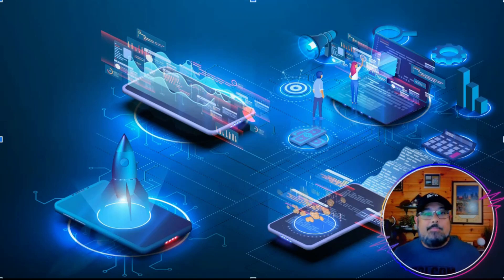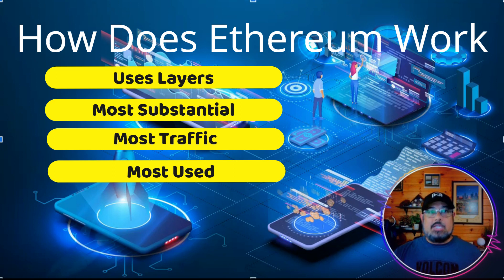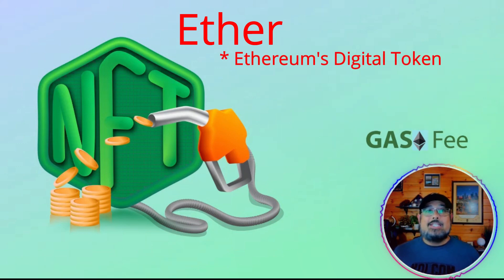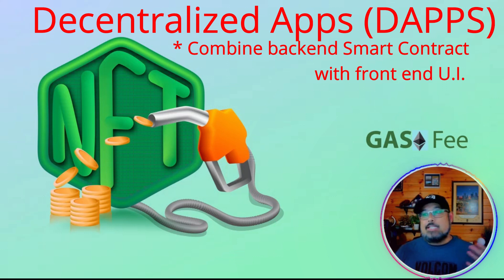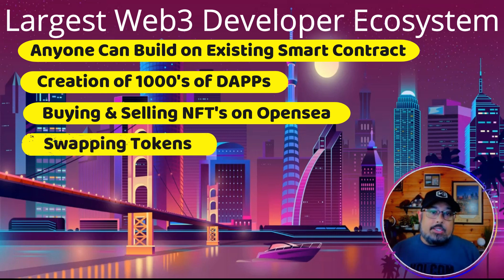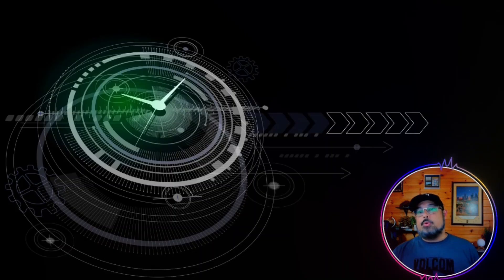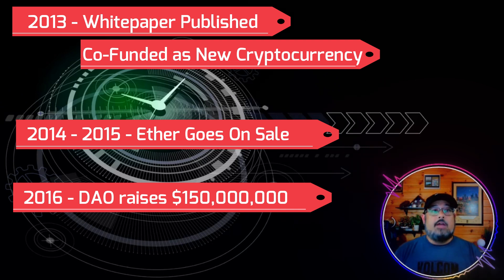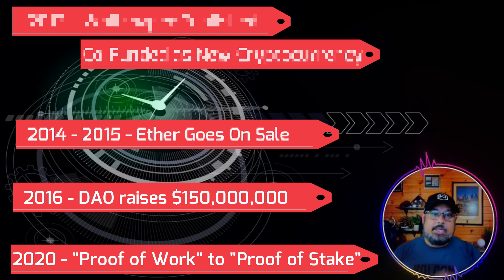What is Ethereum? Beginners Guide to the Ethereum Blockchain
Blockchain technology powering A decentralized global software system is what Ethereum goes to its core. Ether or ETH is the most commonly known native cryptocurrency to the Ethereum ecosystem.

Anybody can use Ethereum to create any secured digital technology. A token made for usage in the Ethereum blockchain network, however, has an addition to be utilized by individuals to spend for work done on the blockchain.

To be scalable, programmable, safe, secure, and decentralized is what Ethereum was developed for. It is the blockchain of choice for developers as well as enterprises that are producing technology based upon it to transform the means many industries operate and how we deal with our lives.

Intro To What is Ethereum 0:00 - 0:30
How Does Ethereum Work 0:30 - 1:44
Terms In The Ethereum Ecosystem 1:44 - 2:53
Ethereum Has The Largest Web3 Developer Ecosystem 2:53 - 4:54
History Of Ethereum  4:54 - 6:34

It natively sustains clever agreements, the vital tool behind decentralized applications. Much decentralized financing (DeFi) and also other applications use smart contracts in conjunction with blockchain technology.

Find out more concerning Ethereum, its token ETH, and just how they are an essential part of non-fungible symbols, decentralized financing, decentralized self-governing organizations, and also the metaverse.

Exactly How Does Ethereum Work?
Vitalik Buterin, attributed with developing Ethereum, released a white paper to introduce it in 2014. The Ethereum platform was launched in 2015 by Buterin and Joe Lubin, creators of the blockchain software program business ConsenSys.

The founders of Ethereum were among the initial ones to think about the complete potential of blockchain technology past simply allowing the secure digital settlement approach. Since the launch of Ethereum, ether as a cryptocurrency has actually risen to become the second-largest cryptocurrency by the market price. It is outranked just by Bitcoin.

Blockchain Technology
Ethereum, like various other cryptocurrencies, involves blockchain modern technology. Visualize a very long chain of blocks. Every one of the info included in each block is contributed to every newly-created block with brand-new information. Throughout the network, a similar duplicate of the blockchain is dispersed.

This blockchain is validated by a network of automatic programs that reach a consensus on the validity of transaction info. No changes can be made to the blockchain unless the network reaches a consensus. This makes it really safe and secure.

Consensus is reached utilizing a protocol referred to as a consensus mechanism. Ethereum makes use of the proof-of-work protocol, where a network of participants runs a software application that tries to prove that an encrypted number is valid.

This is called mining. The first miner to confirm the credibility of the number is rewarded in ether. A brand-new block is opened on the blockchain, info from the previous block is encrypted as well as placed into the brand-new block in addition to new data, and also the mining procedure begins again.

Proof-of-Stake Protocol
Presently, Ethereum utilizes the proof-of-work consensus protocol. Eventually, it will transfer to an additional agreement protocol called proof-of-stake, where ETH proprietors stake a particular amount of their ether. Staking ether maintains it from being made use of in transactions. It works as a reward and also security for the benefit of mining.

Mining will certainly work in different ways under this protocol due to the fact that it won't need everybody on the network to contend for the incentives. Rather, the protocol will arbitrarily choose individuals with laid ether to verify the transactions. These validators are after that compensated in ether for their work.